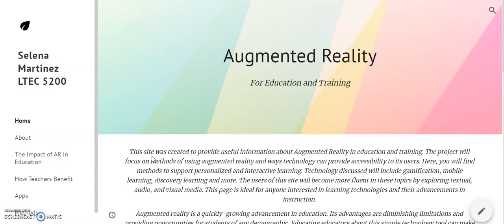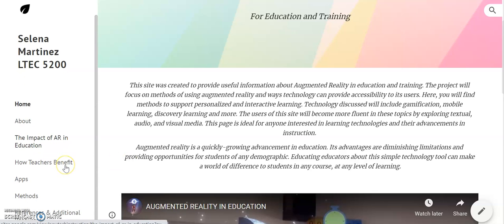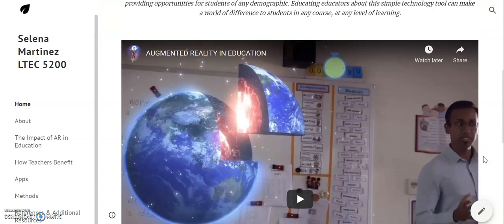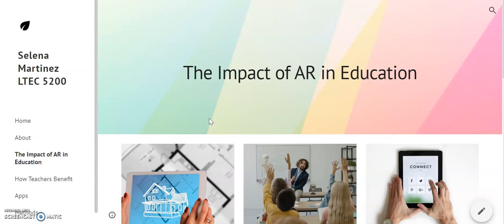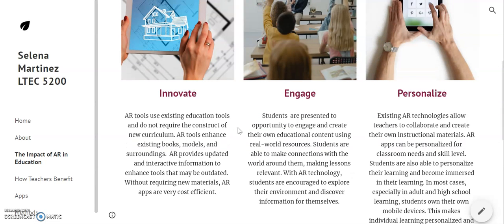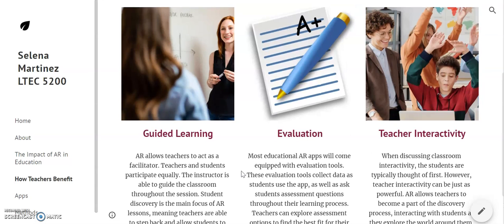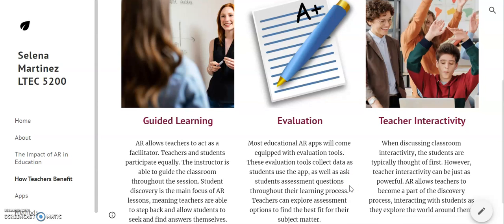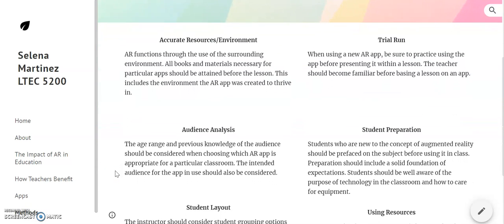Augmented Reality Presentation